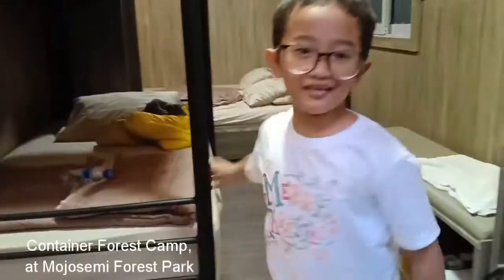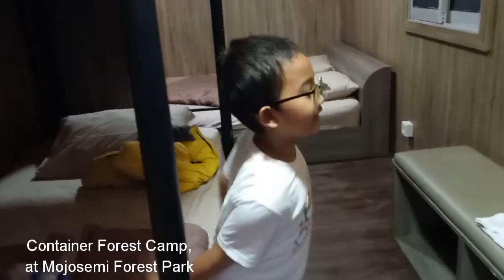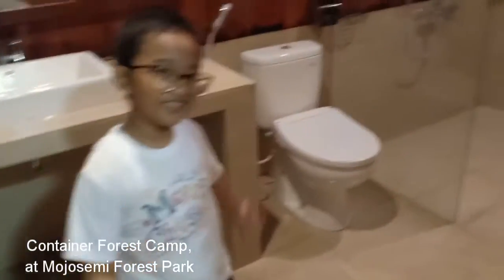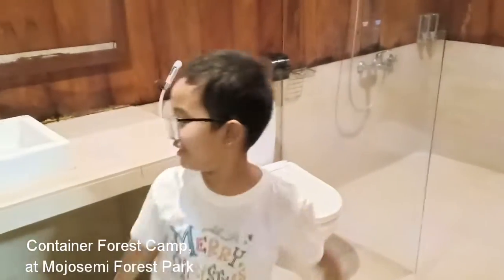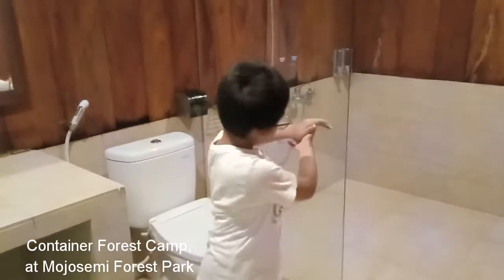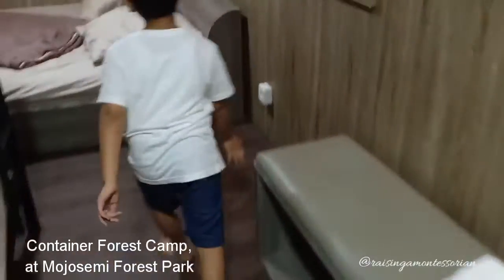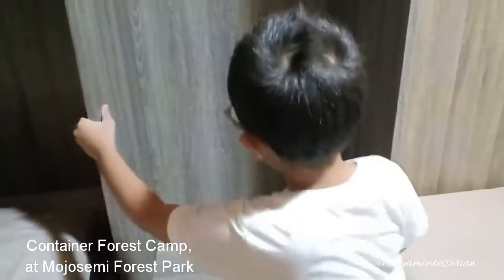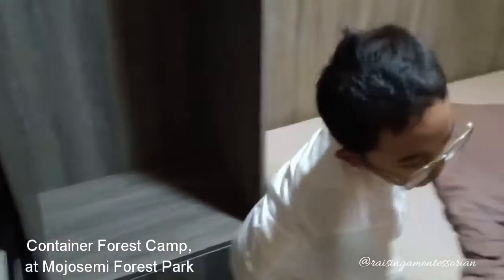Container Forest Camp at Mojosemi Forest Park